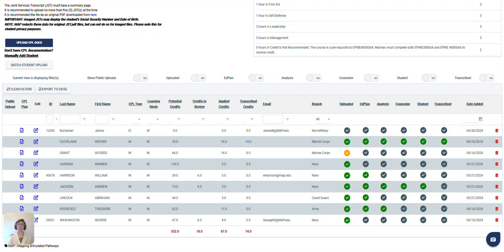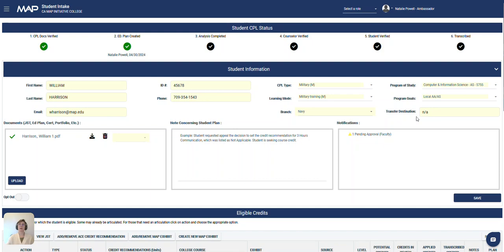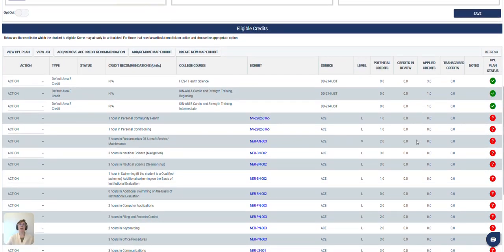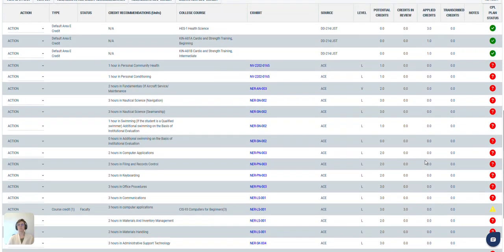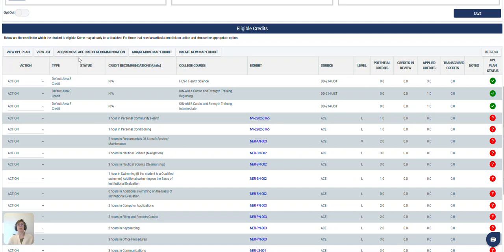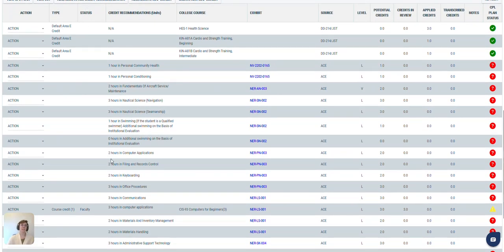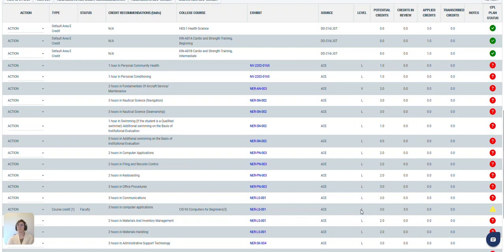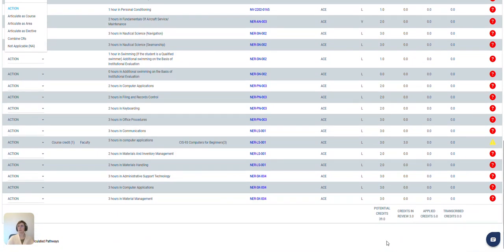Student Intake: Profile & Eligible Credits Table